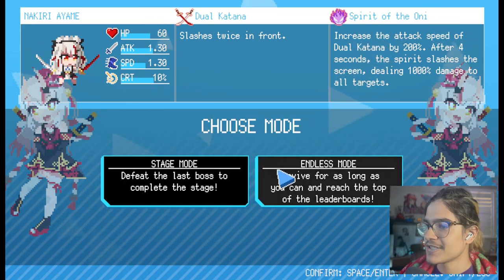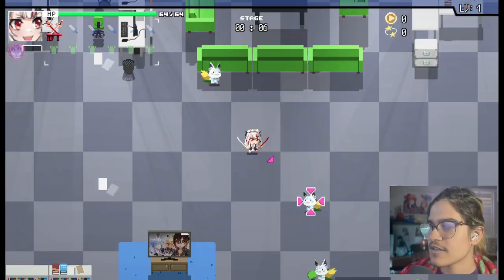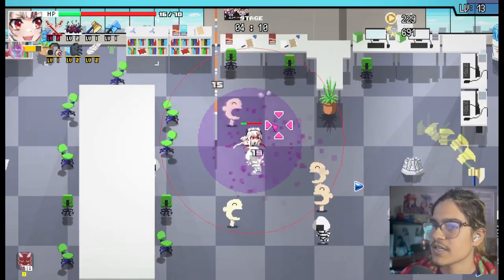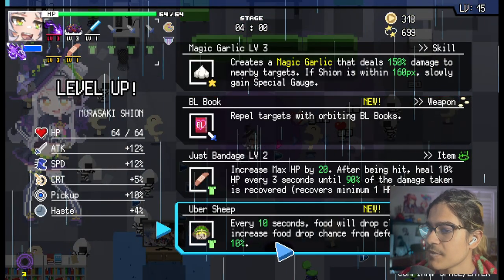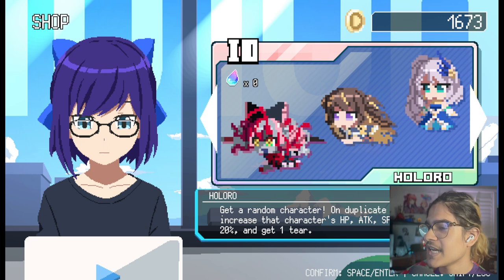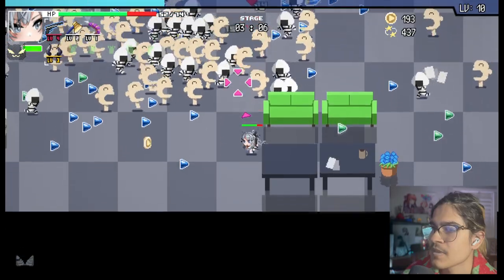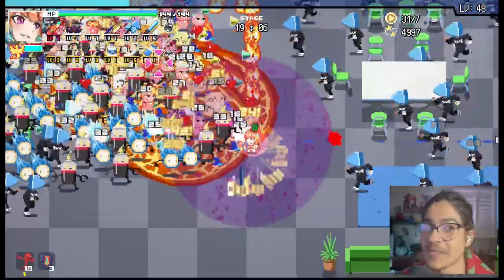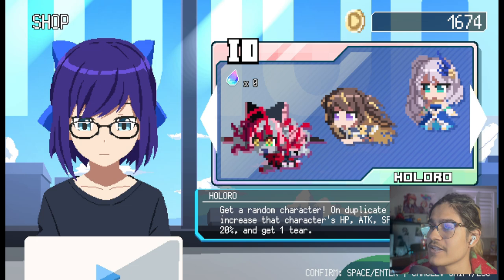Im Unstoppable!!!!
If you have anything you want me to play feel free to let me know VVV

|Channels of People I know v v v|